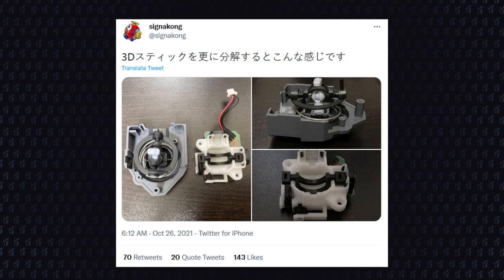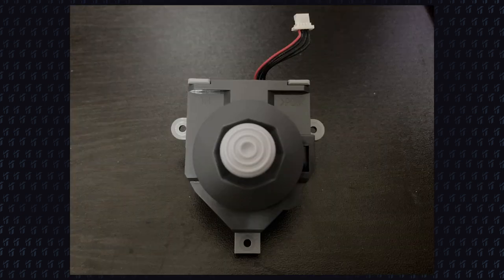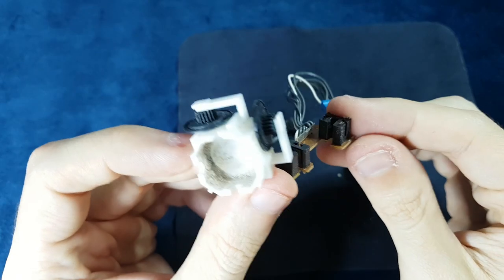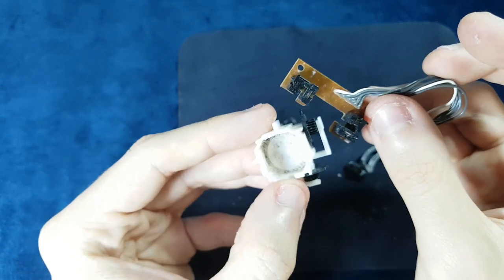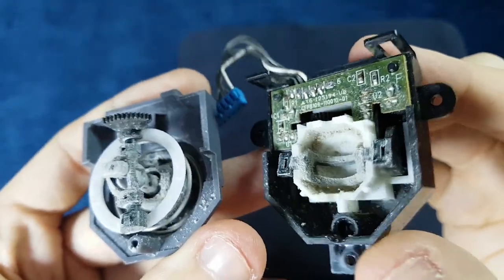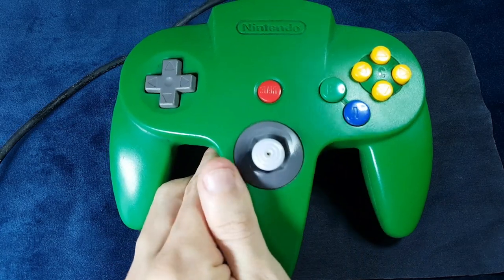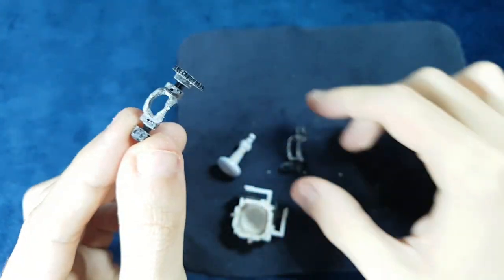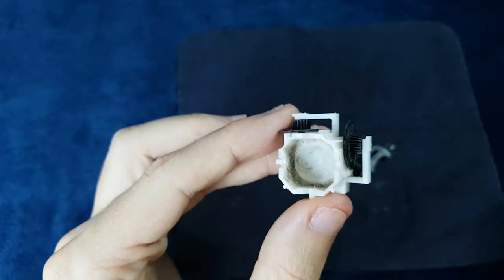The Nintendo 64 Switch Online Controller Has Worse Analogs...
Hello everyone!
The Nintendo 64 Switch Online Controller is out but sadly it has more flaws than the original n64 controller...